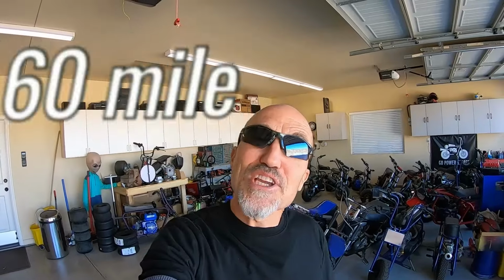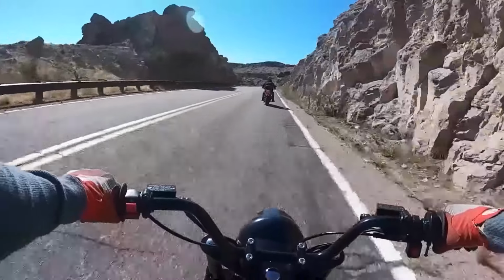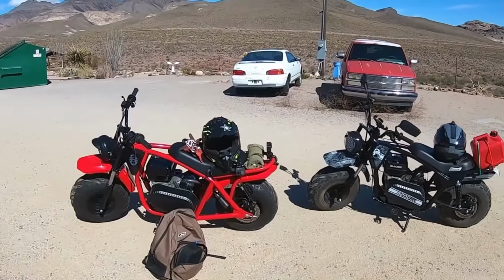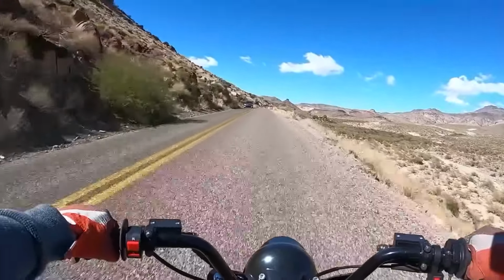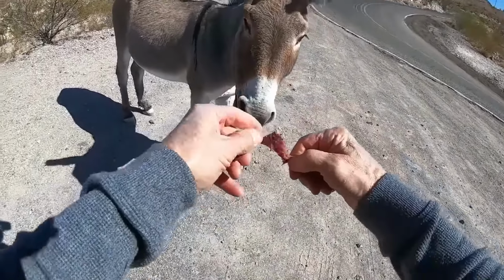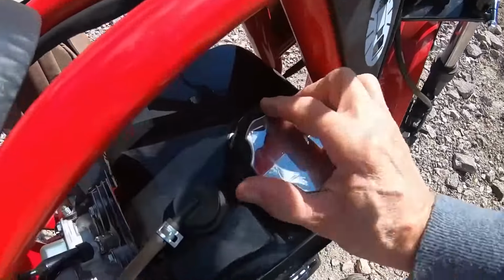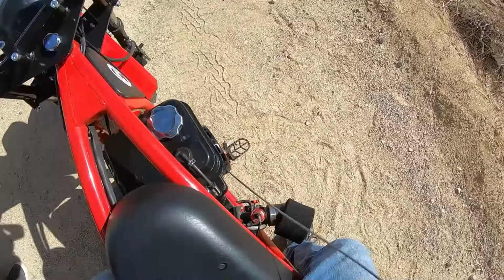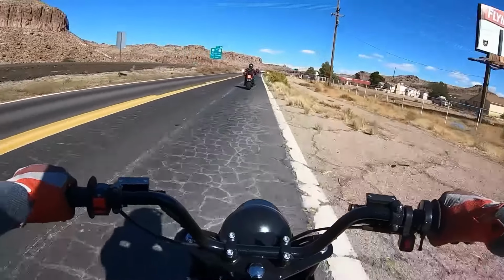Ultimate 60 mile mini bike adventure Kingman to Oatman AZ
Rode the Coleman minibikes from Kingman to Oatman Arizona.

Black66 does not take any responsibility for injuries or equipment failure created by doing so. The following video features activities performed in controlled environments by knowledgeable persons.  DO NOT attempt to duplicate, re-create, or perform the same or similar activities at home, as personal injury or property damage may result.